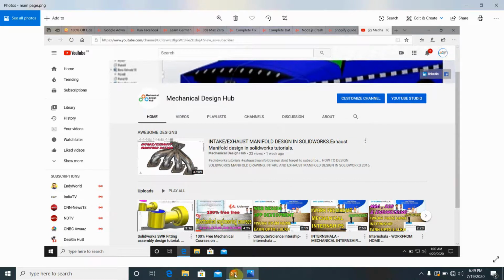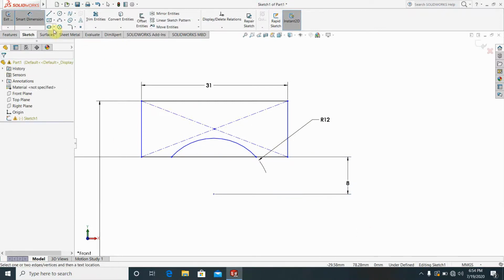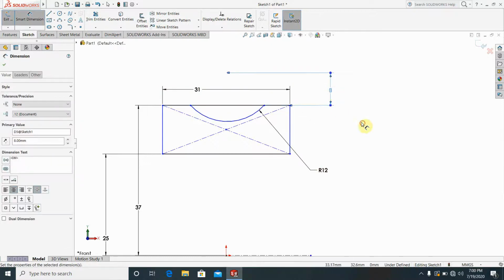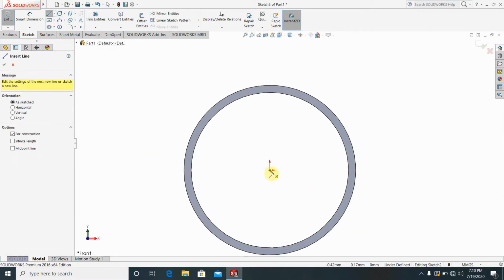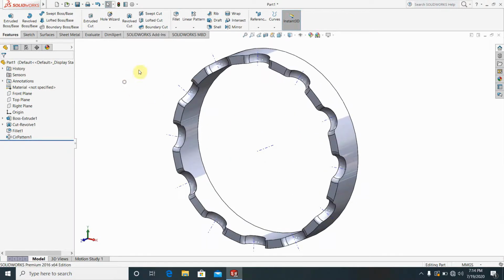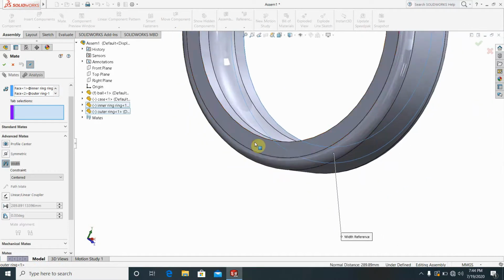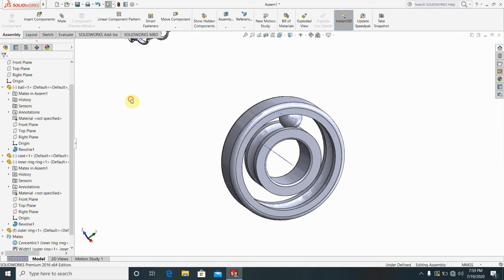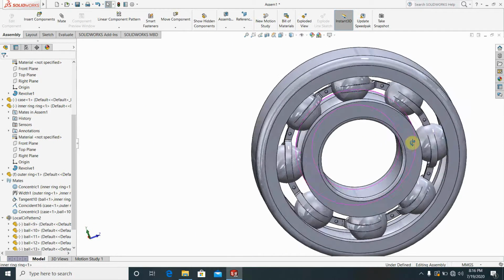Ball Bearing Design In Solid Works 2016 / Ball Bearing Tutorial In Solidworks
in this tutorial we will learn Extrude Boss bass, Extrude Cut, Revolved Boss base, Project Curve, Circular Pattern, Dome, Lofted Surface, trim surface, Thickness and fillet in Solidworks.

ball bearing design in solidworks
ball bearing design tutorials in solidworks
ball bearing design tutorials
ball bearing design solidworks